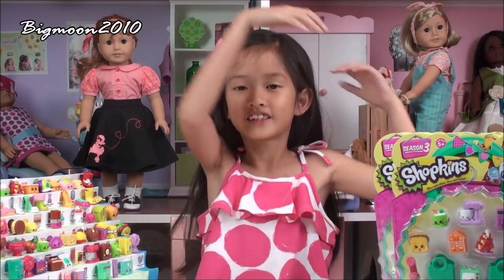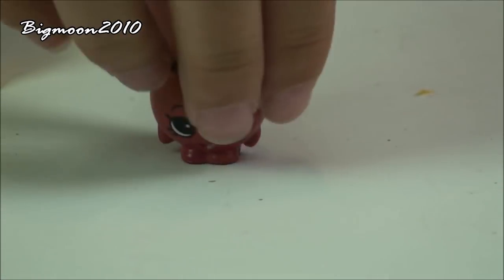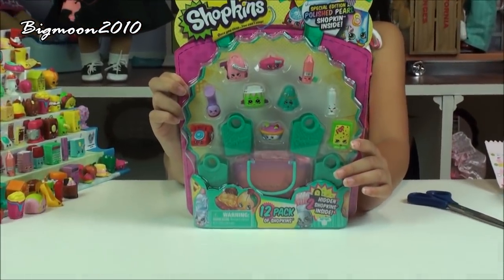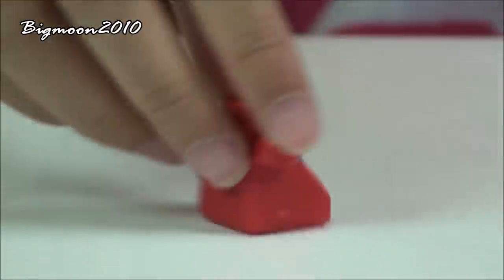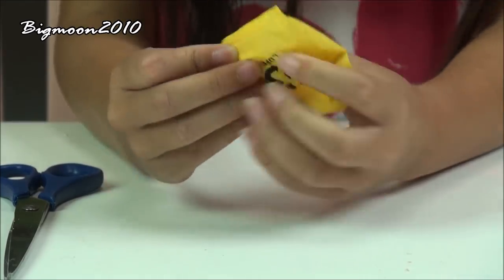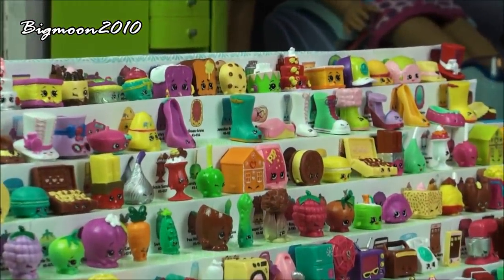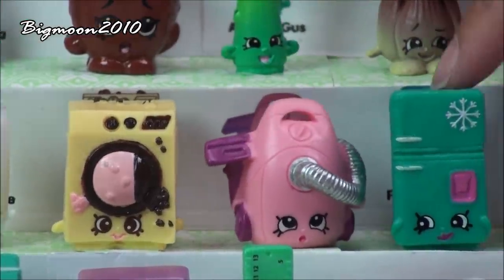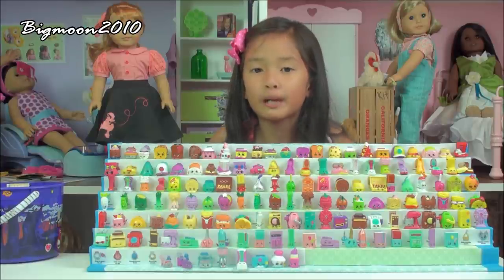Complete Season 3 Collection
Kristine opens more 12 packs to complete Season 3 collection.